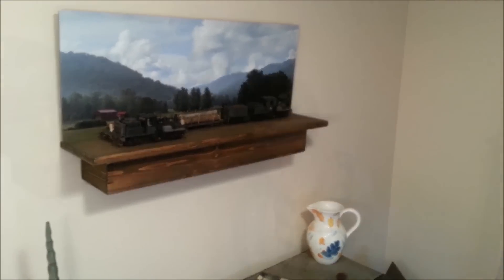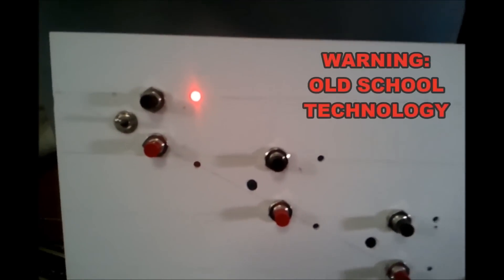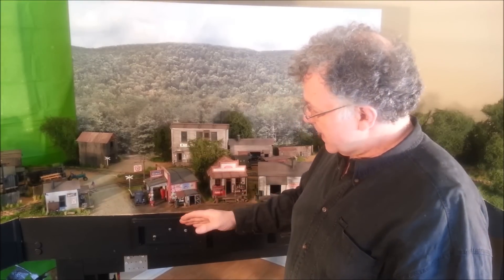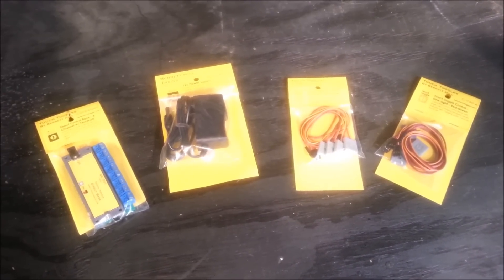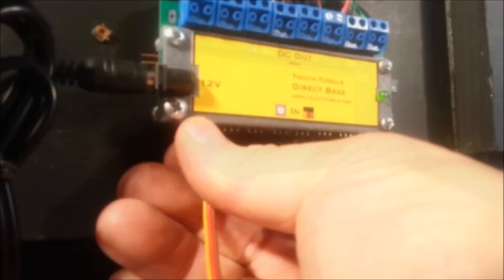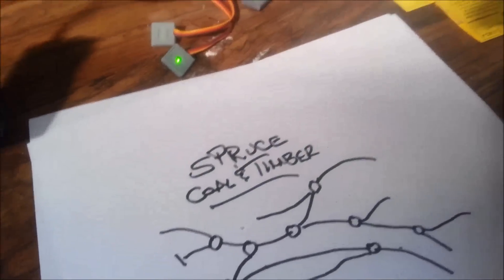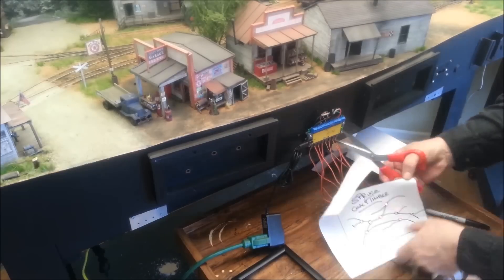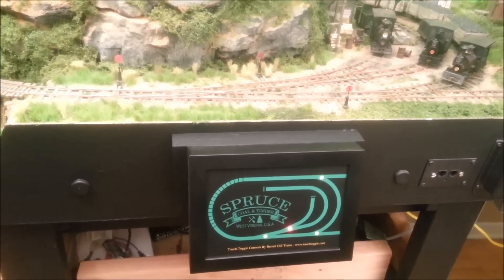A look at touch controls for model railroad control panels!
In this video we take a look at the use of touch controls for model railroads. This innovative product along with some home made items can make controlling your layout as easy as swiping and touching apps on your smart phone and it's very cool.

This is a very simple and easy way to enhance, not only the looks, but the operation of a model railroad. Kevin Hunter and I take a look at the simplicity of converting a makeshift panels with DPDT toggle switches over to Berrett Hill Trains Touch Toggles with a couple of small home made control panels created from a simple hand drawn track diagram and a cheap picture frame.

Not all videos at Trackside Scenery are about the products or product announcements.